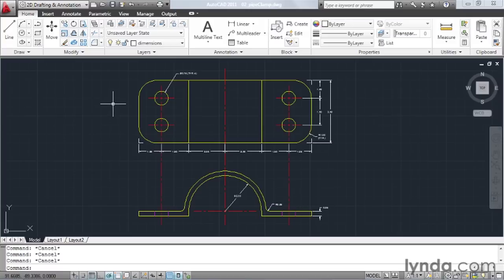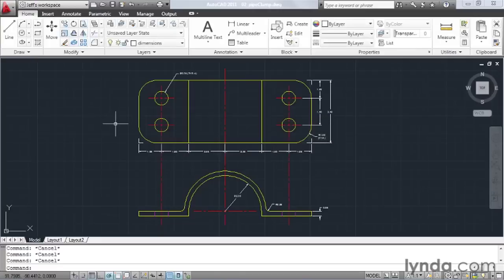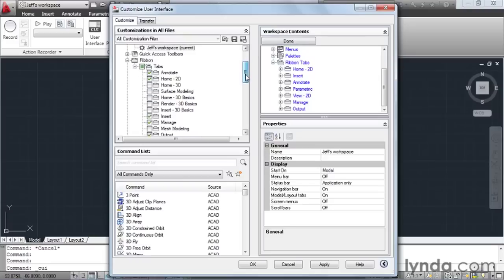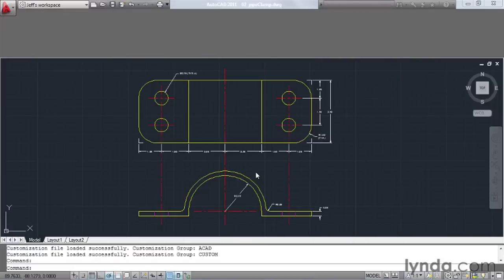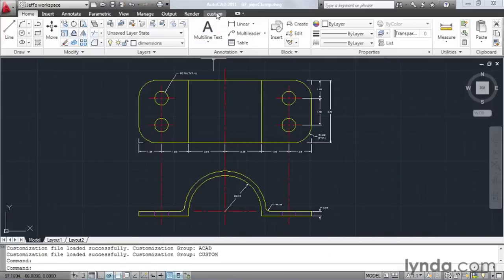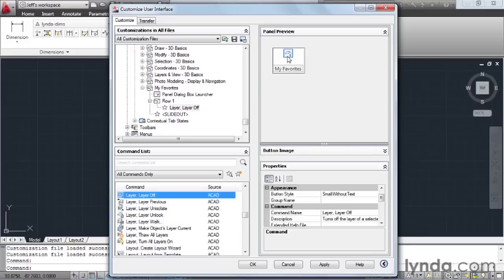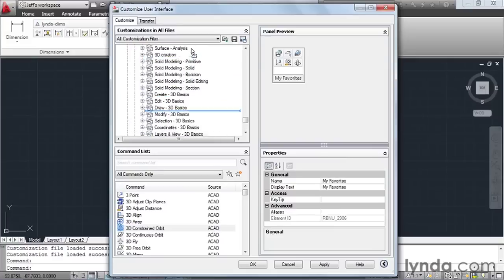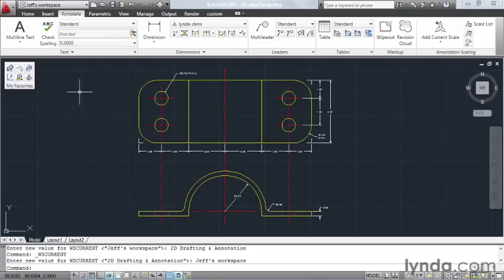AutoCAD Tutorial - Customizing the ribbon and panels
LinkedIn Learning is the next generation of Lynda.com. Grow your skills by exploring more AutoCAD courses today